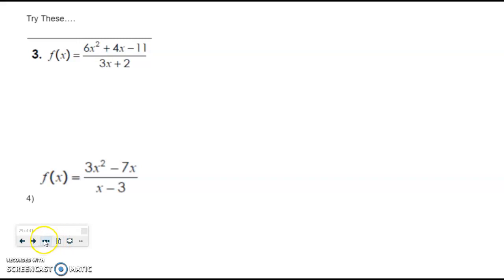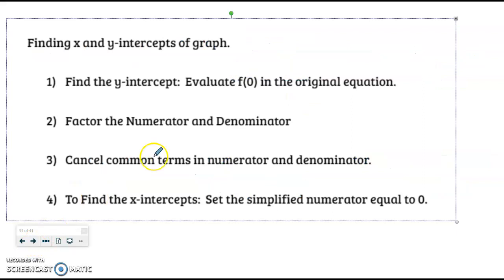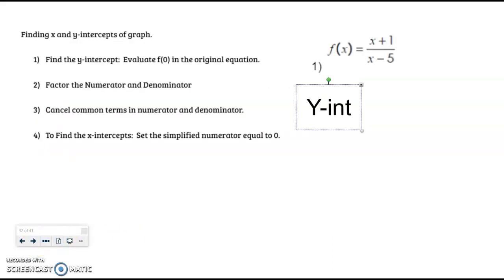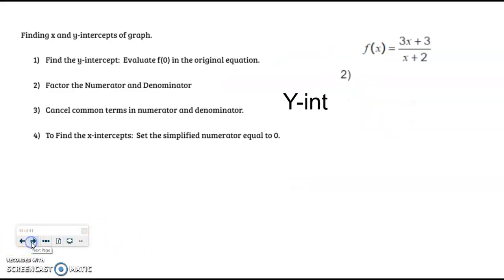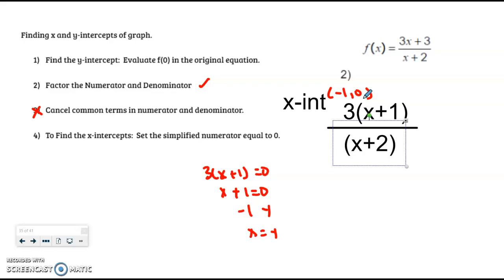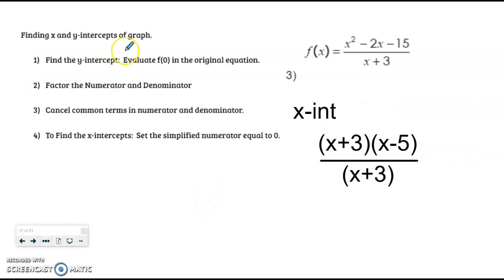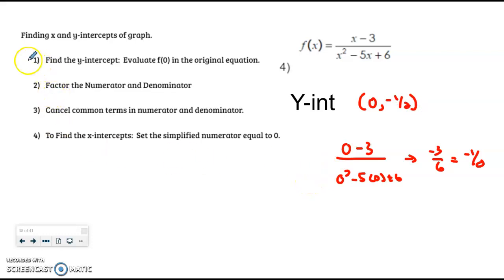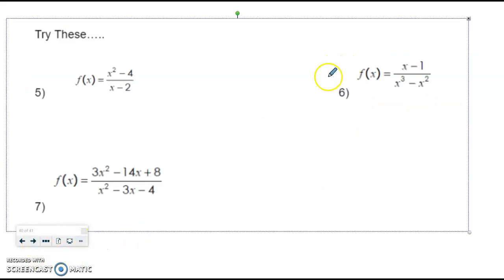x and y intercepts of rational functions